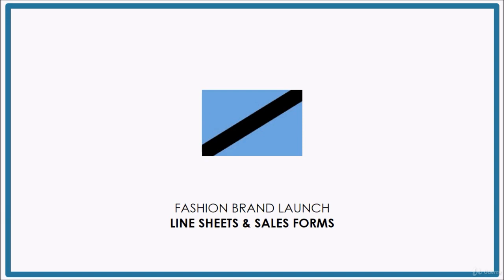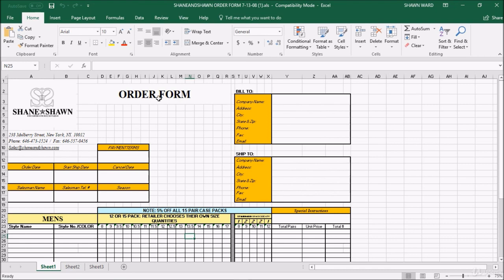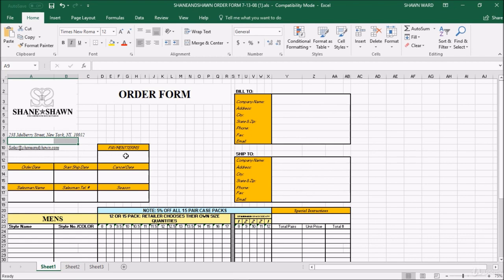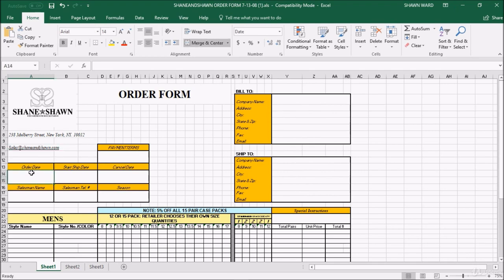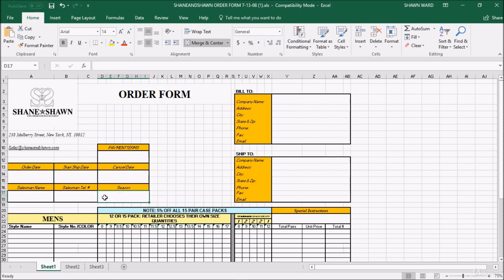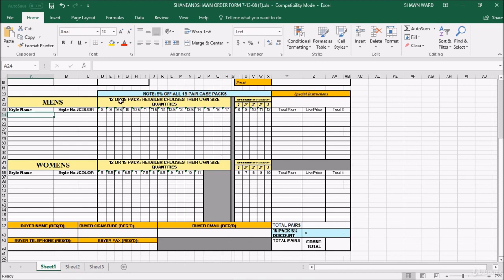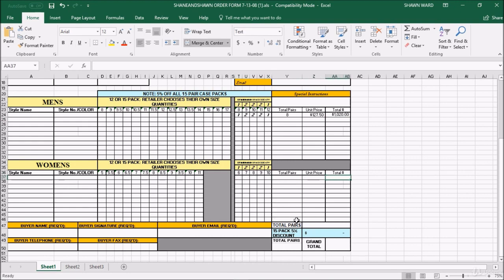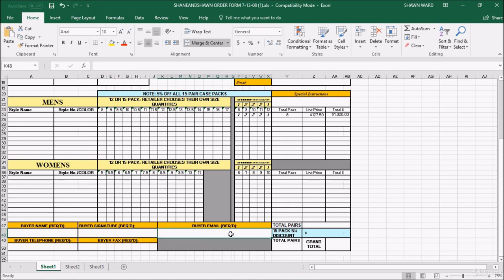The Portrait Masters - The Retouching Series: Undereyes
003 Retailer Order Forms  Example